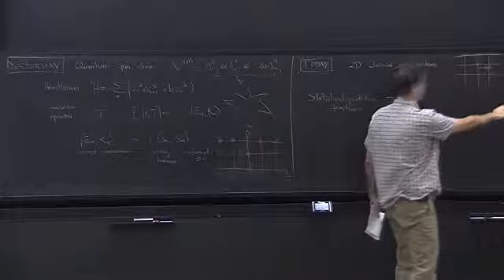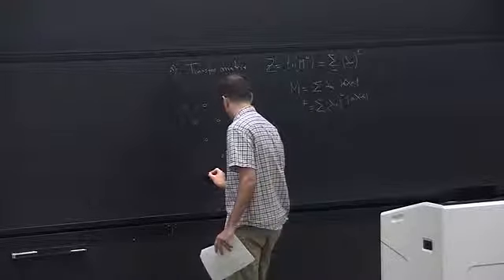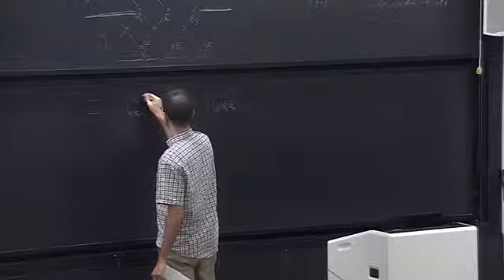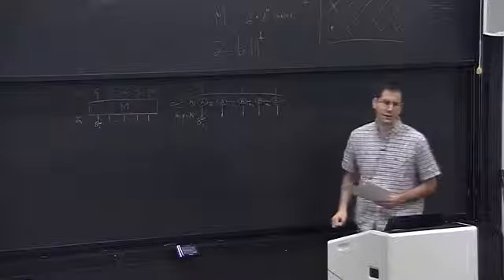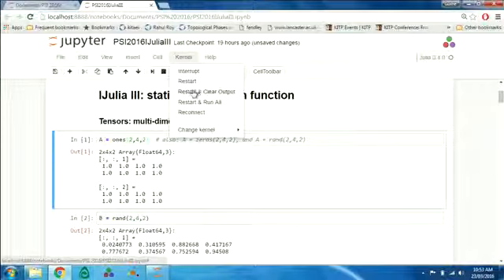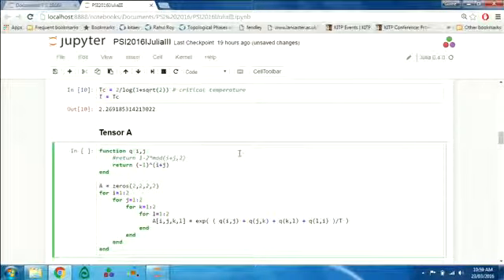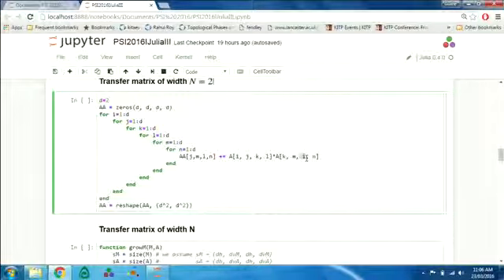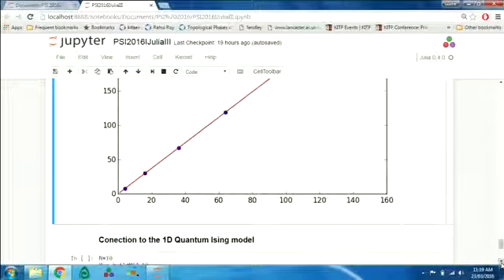Explorations in Condensed Matter - Lecture 3